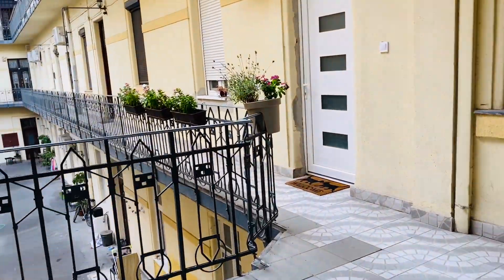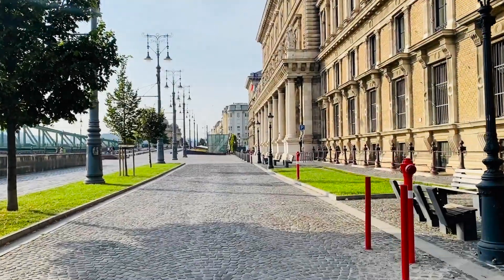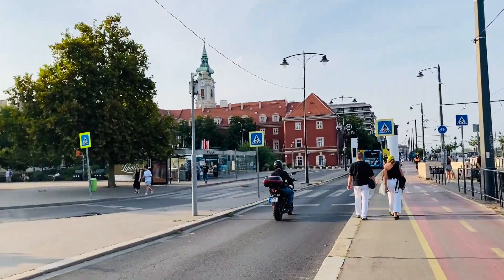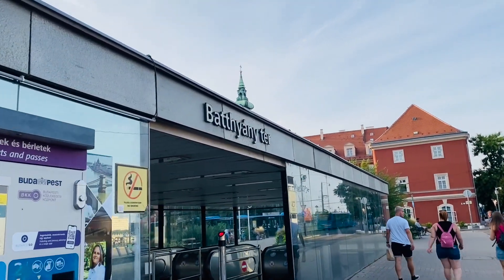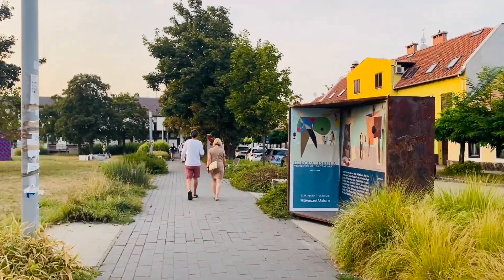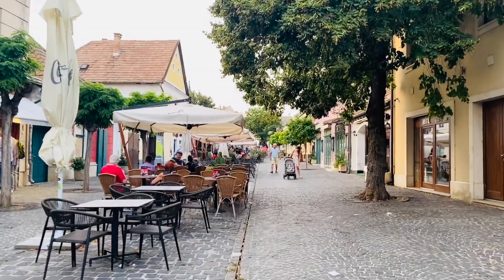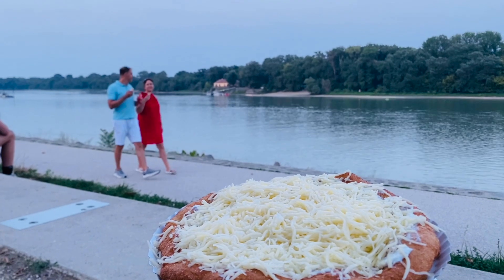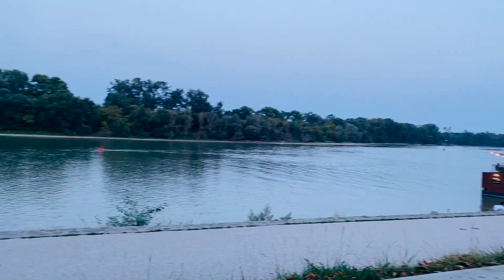Discovering Szentendre: Hungary's Most Artistic Town near Budapest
Hello everyone, i have explained in the video how can you get there by public transport easily, it is just an half hour journey.